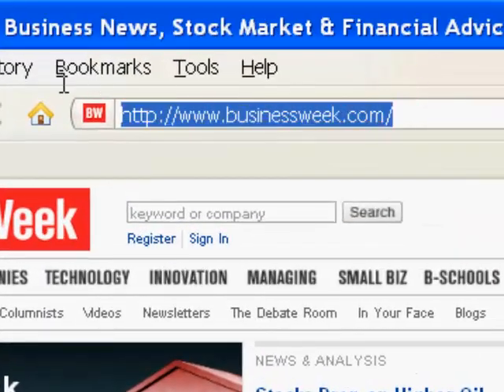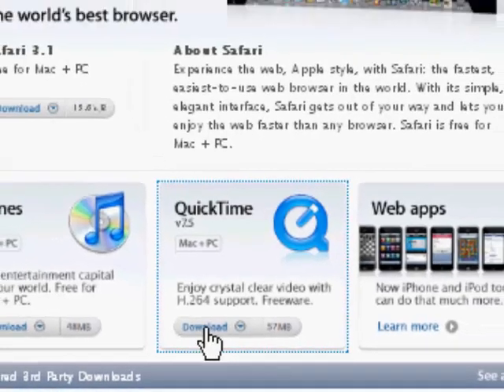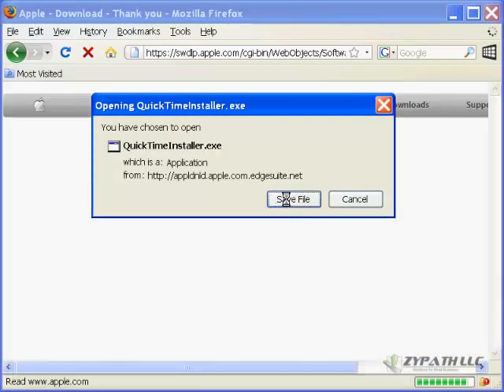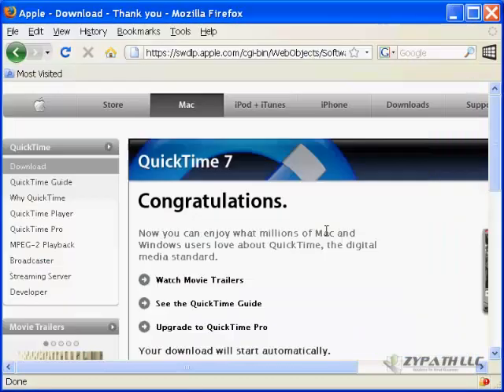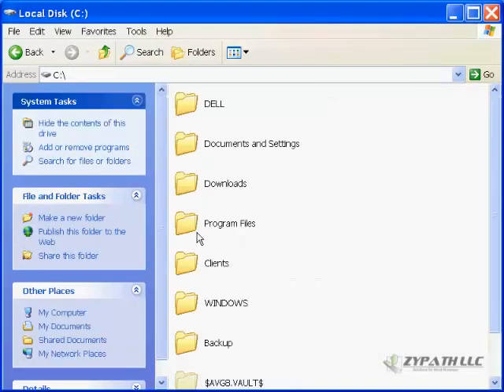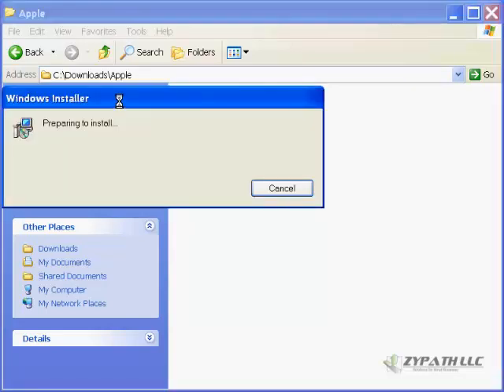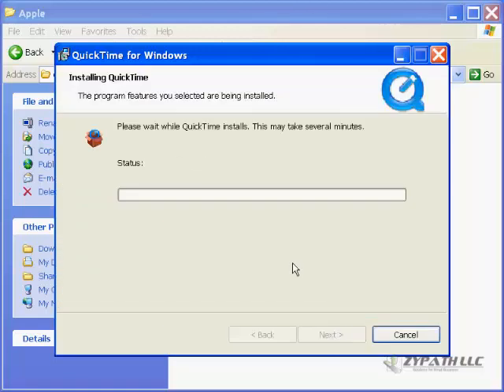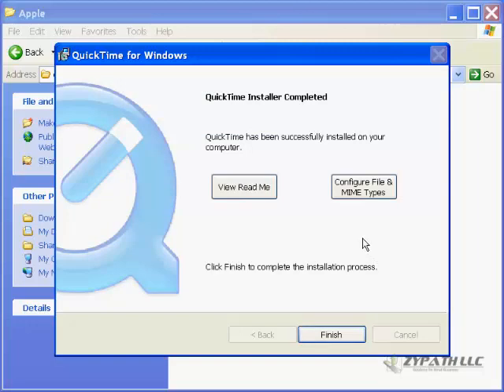QuickTime multimedia player install.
A powerful multimedia technology with a built-in media player, QuickTime lets you view Internet video, HD movie trailers, and personal media in a wide range of file formats. And it lets you enjoy them in remarkably high quality.